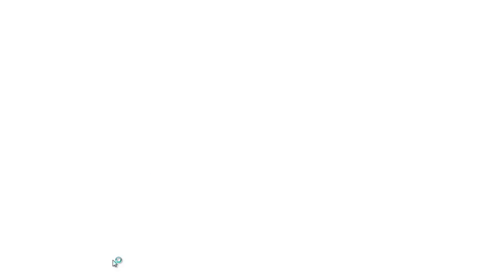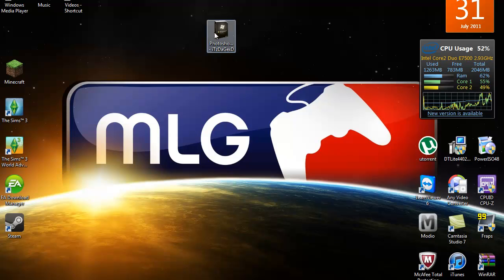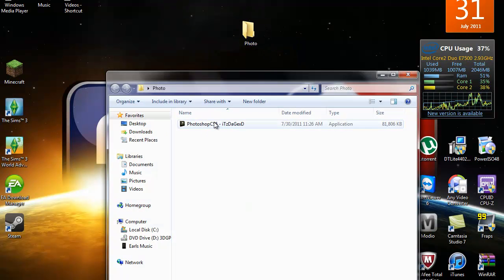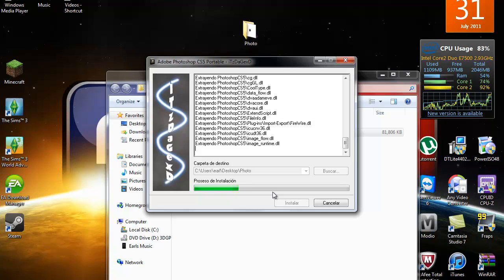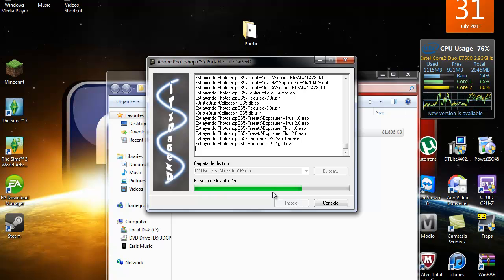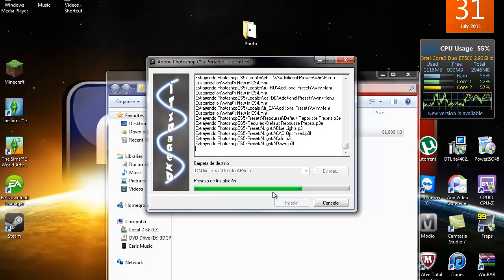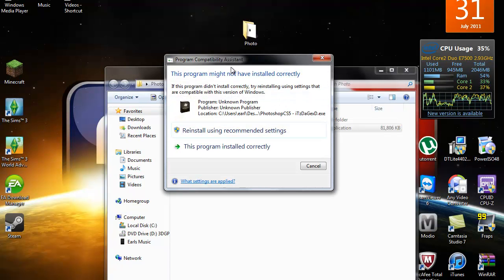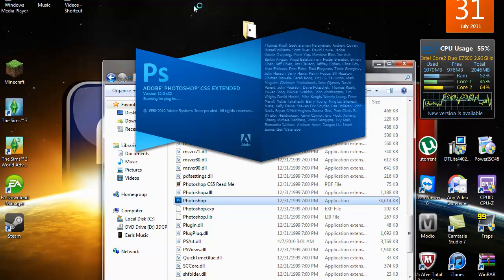how to get photoshop CS5 free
The newest version of Adobe® Photoshop® CS5 Extended software delivers all the state-of-the-art editing, compositing, and painting capabilities in industry-standard Photoshop CS5 plus breakthrough tools for 3D and motion editing.